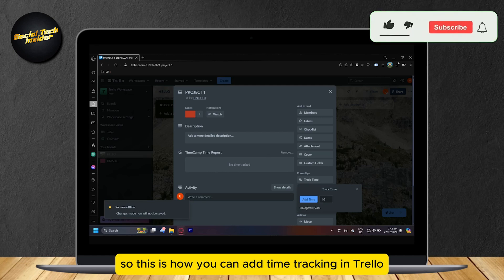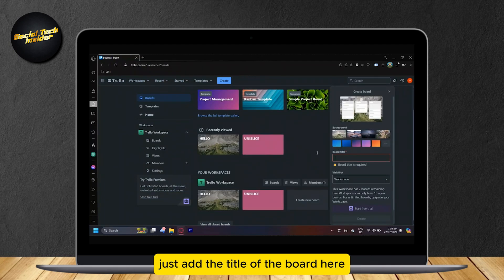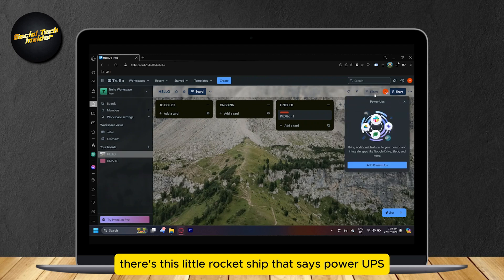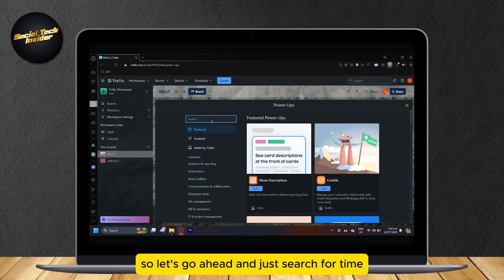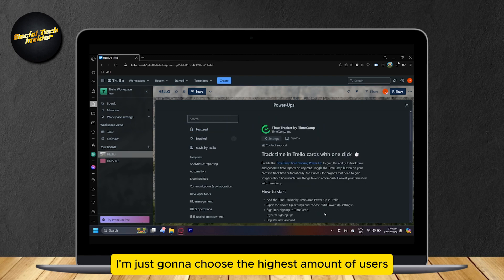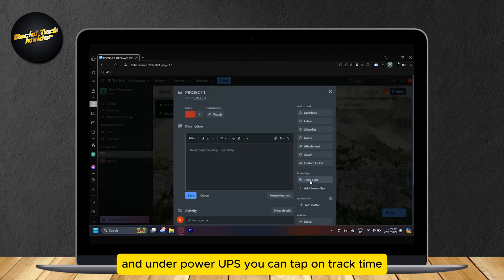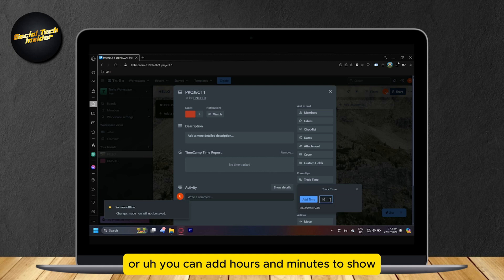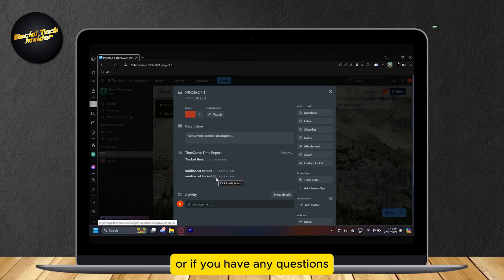How to Add Time Tracking in Trello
Are you struggling with Add Time Tracking in Trello? In this video, we will show you step-by-step how to Add Time Tracking in Trello. Whether you're a beginner or an experienced user, our easy-to-follow guide will help you solve your problem quickly and efficiently.

⭐️ At Social Tech Insider, we are dedicated to helping you navigate the complexities of social media.

- Get the latest updates on social media trends
- Learn new tips and tricks to enhance your social media experience
- Join a community of like-minded individuals

❤️ Support Us:
Your support helps us create more valuable content for you!

🔎 Related Search: how to add time tracking in trello, how to add time tracking in trello card aging